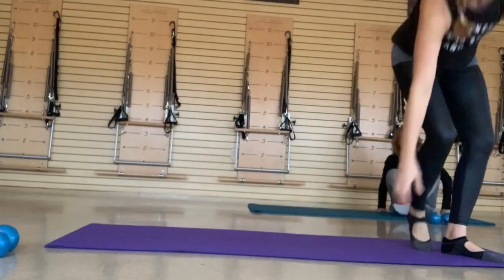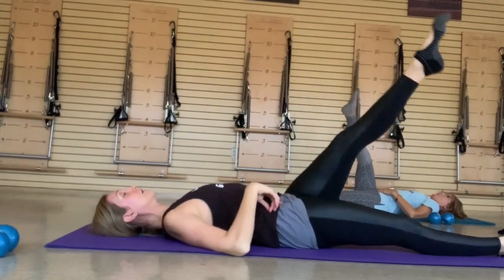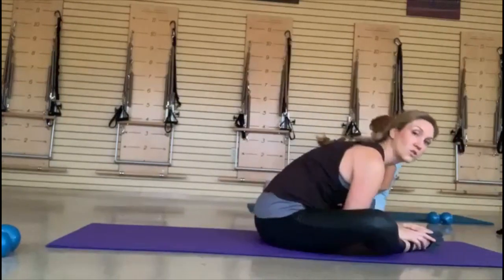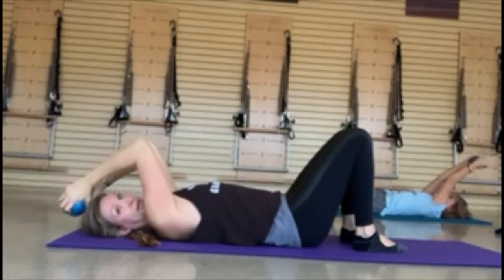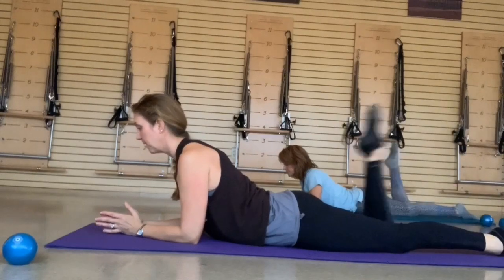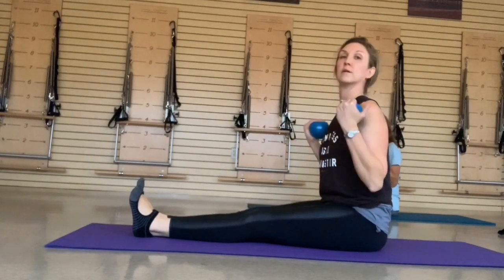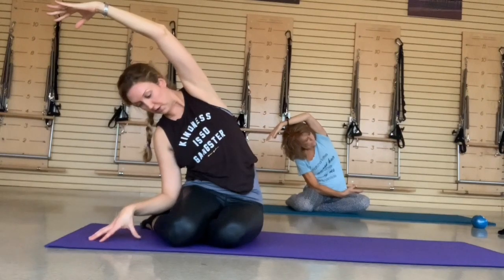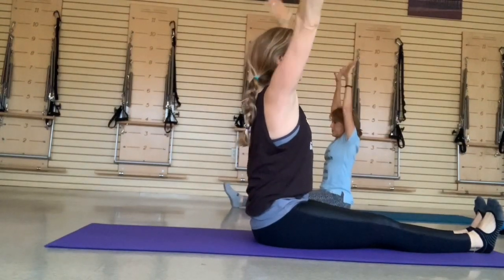Full Body Pilates Mat Class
Pilates Mat Class. Full Body Integration. This class works on focusing on the entire body. Use resistance and assistance training using your own body weight and light hand weights to build strength, tone muscles, gain coordination, flexibility and balance. This class is designed for beginner to intermediate. Modifications are included.